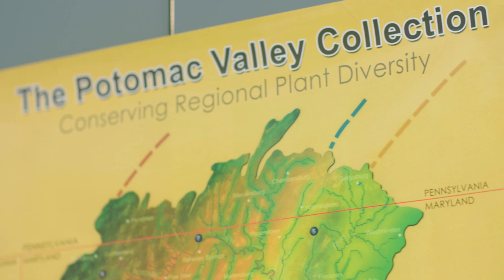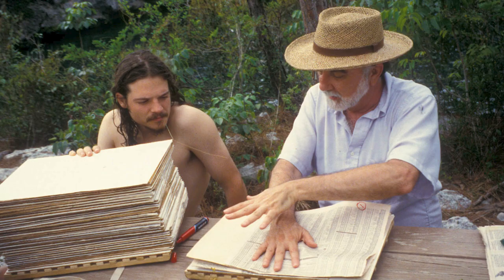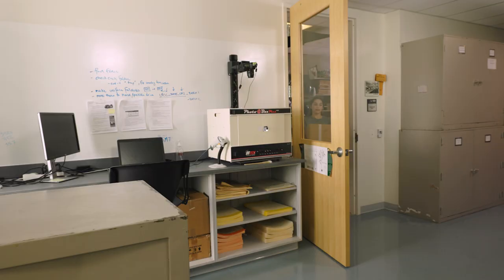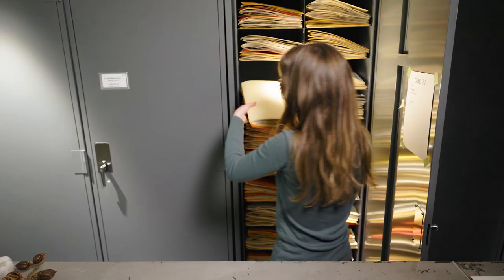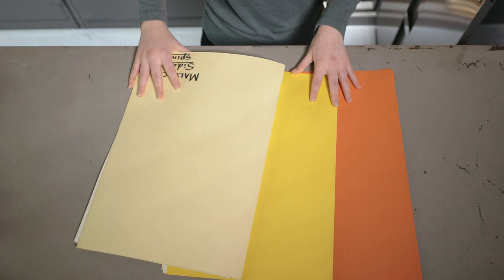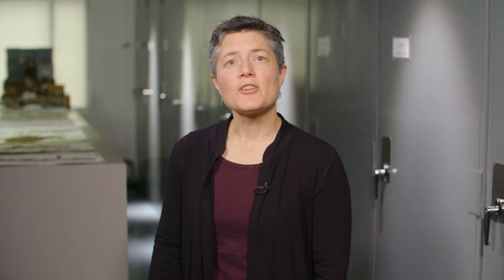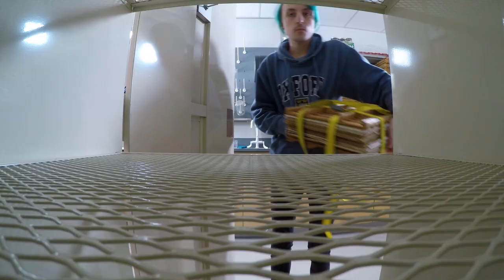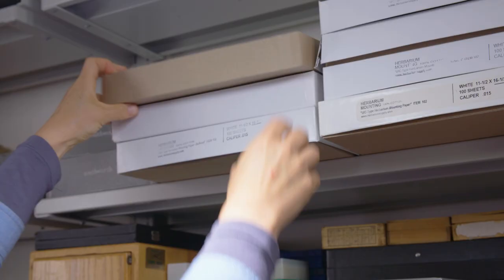An Introduction to the George Mason University Herbarium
The Ted R. Bradley Herbarium engages the next generation of botanists and champions the careful stewardship of Virginia’s plant diversity through hands-on education, collections-based research, and public outreach.